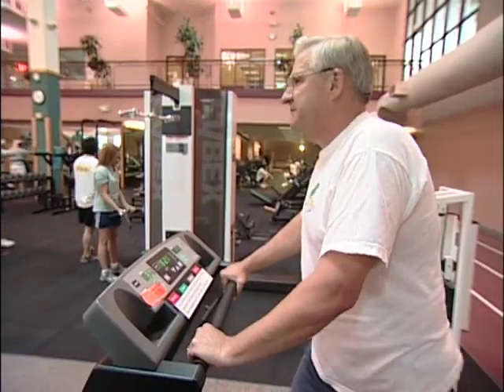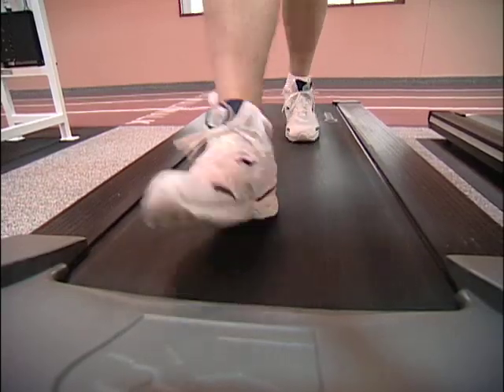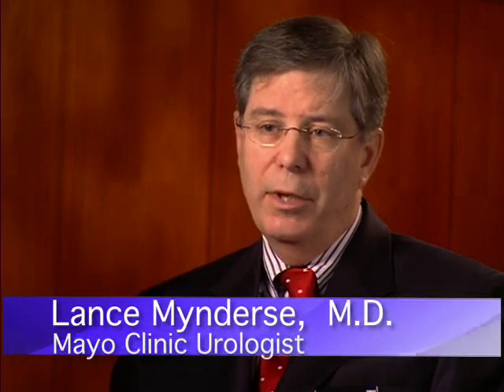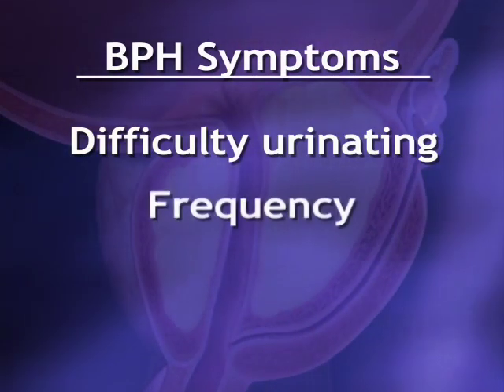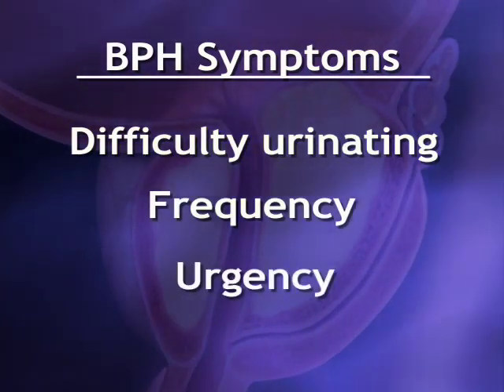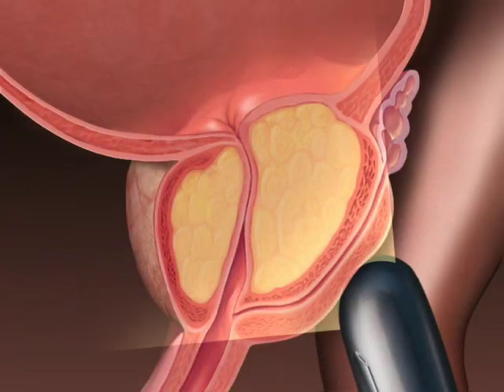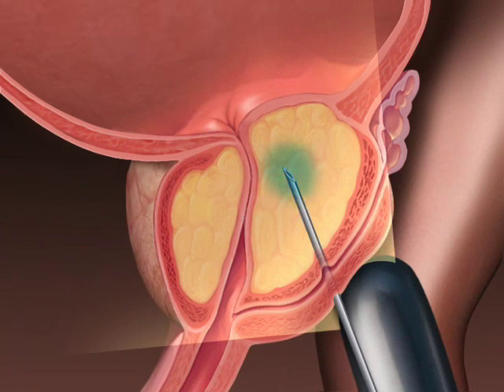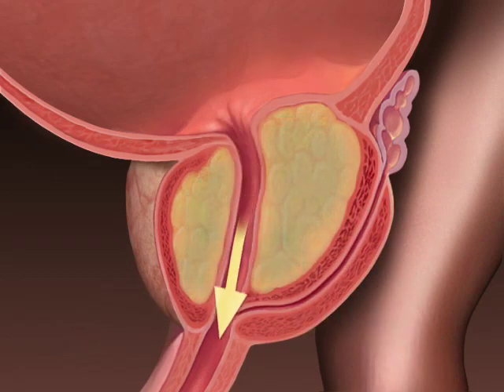Botox for Enlarged Prostate-Mayo Clinic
Botox has a reputation for erasing the years by smoothing away wrinkles on your face. But it has other uses in the medical world too. For example, it's used to treat people who have a condition that causes excess sweating. And now doctors are using it to treat enlarged prostates. More on a new study from Mayo Clinic.